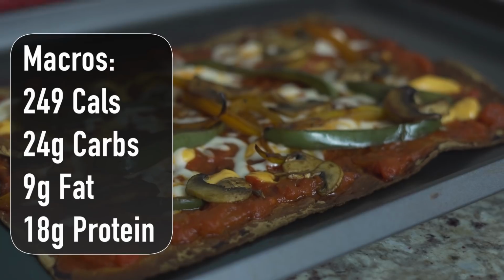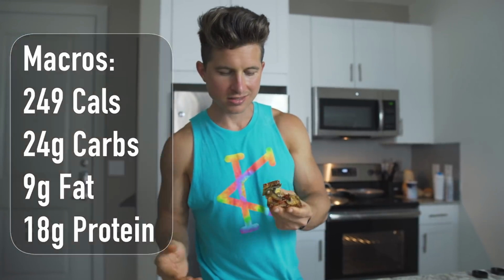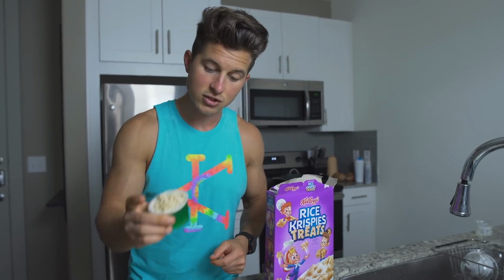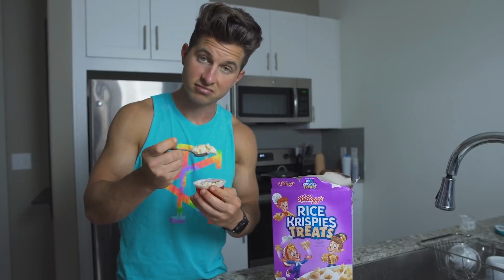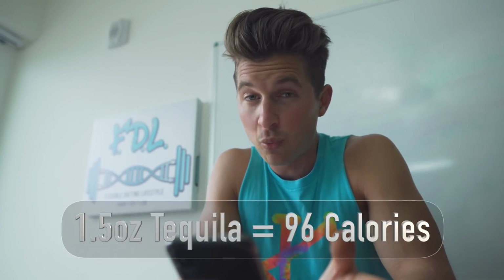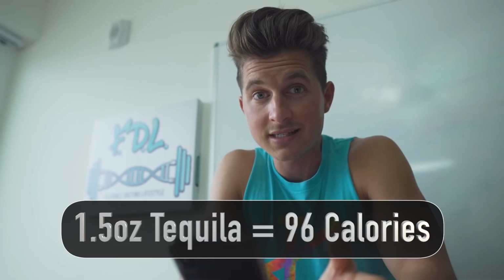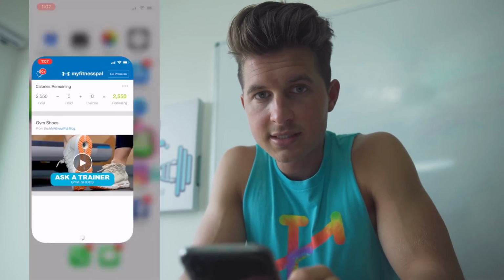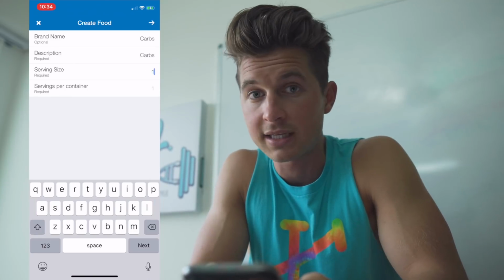Alcohol & Flexible Dieting Full Day of Eating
Best Selling Book of Recipes

Oreo Birthday Cake Protein Oatmeal

Macros for the WHOLE Bowl:
468 Cals, 65g Carbs, 8g Fat, 34g Protein!

Ingredients:
80g Quick Oats
390ml of Water
10g PEScience Gourmet Vanilla Select Protein
10g Black Cocoa Powder
5g Coconut Flour
3g Zero Cal Sweetener of your choice
1g Vanilla Extract (optional)
50g Egg Whites

Ingredient for Protein Frosting on top:
8g PEScience Gourmet Vanilla Select Protein
2g Coconut Flour
2g Zero Cal Sweetener of your choice
20g Plain Non Fat Greek Yogurt
10ml Cold Water

Extra Toppings (not accounted for in macros above)
15g Sprinkles
1 Reduced Fat Oreo

Directions:
1.) Add a bowl to the freezer while you prep ingredients in a separate bowl
2.) Place 80g of quick oats into a bowl and add 240 ml of water. Stir and then microwave oats and water for 2 minutes.
3.) Take bowl out of microwave and most of the liquid should’ve been soaked up. Now mix it up to help it be better prepared for when more liquid is added. Now add exactly 150ml of water. Mix that in until most is soaked in.
4.) Place bowl back in microwave for a 60-90 seconds. Keep an eye on the bowl so it doesn’t overflow! You’ll see the middle start to rise like a volcano when its about to overflow! Take it out then!
5.) Remove bowl from microwave and add 50g of egg whites. Stir slowly and until well mixed.
6.) Add dry ingredients of 10g PEScience Gourmet Vanilla Select Protein, 10g Black Cocoa Powder, 5g of coconut flour, and 3g Zero Calorie Sweetener of your choice and mix to avoid clumping when added to the oatmeal. Now add that into the oatmeal and mix.
7.) Making this the night before and letting sit in the fridge will lead to a super duper thick bowl of oats. But if you want them soon, let sit in freezer for about 30 minutes, mixing every 10 minutes and it should be pretty thick by then. The longer you let it sit, the thicker it will get :)
8.) While oats are cooling, add your dry frosting ingredients into a bowl. Mix to avoid clumping. Then add your greek and mix it in the best you can. Now add 10ml of cold water and mix. Repeat this add 5ml at a time only if you need to! Honestly shouldn’t take much water at all so be careful! Add to fridge to cool while oatmeal is cooling.
9.) Once all is ready, add your frosting to the top of your oatmeal and whatever toppings your little/big heart desires and enjoy!
Protip:
Pro tips:
- If you are using an only Whey Protein (not a whey/casein blend), then I recommend adding a little less water (20-30ml) at each step because whey is not as absorbent as the blend.
- Egg Whites are not necessary but will act as a thickener for the oats. This happens because when the oats are already cooked, adding the egg whites in last to the oat will cook the egg whites because the oats are soo hot.
- Egg whites are not essential. Sub in 40ml of water instead of 50ml of egg whites if you take them out.
- If you want to make a smaller bowl of oats, just proportion out the ingredients to match how much oats you use. So if you use 40g of oats, that means you just cut the ingredients in half at each step.
- Adding in 4g of Sugar Free/Fat Free Pudding mix will make it even thicker and add a lot of flavor. Totally optional.
- Adding a few grams of the pudding mix to your icing as well will help with consistency too.

Lavash Bread Fajita Pizza!

Macros for the WHOLE Pizza:

Ingredients:
1 Lavash Bread (I used Josephs Brand)
125g Pasta Sauce
28g Light Shredded Mozzarella
30g Low Fat Queso
75g Green/Red/Orange/Yellow Peppers
Oregano, Basil
10ml Egg Whites (for egg wash on lavash bread)

Directions:
1.) Preheat oven to 450 degrees F. While preheating, saute up your green peppers in your stove top on 6/10 heat. Add cover on top. Cook till caramelized. Add a bit of water and sea salt to the peppers on the pan once they’ve started to soften a bit. This will help with the caramelizing of them.
2.) Lay Lavash on your oven safe pan and rub egg whites all over the top of it. This is going to act as an egg wash to help golden your lavash. Add to oven for 4-6 minutes or until golden. Take out add your toppings, add back in for 2-4 minutes and then enjoy!

Salad Recipe:

Macros for the WHOLE Salad:
29g Carbs, 1g Fat, 9g Protein

Ingredients:
200g Lettuce
50g Spring Mix
200g Green/Red/Orange/Yellow Peppers (sautéed them in pan)
85g Broccoli Slaw (sautéed in pan as well with green peppers)
100g White Mushrooms (sautéed in pan with peppers and slaw)
Sriracha and Yellow Mustard (combo is unreal and don’t knick it till you try it 🙌
Everything But The Bagel Seasoning on top
Pro tip: microwave the whole Salad for like 90-120 seconds and you’ll get a crazy good warm/cold contrast